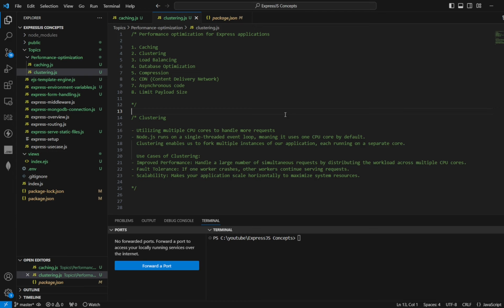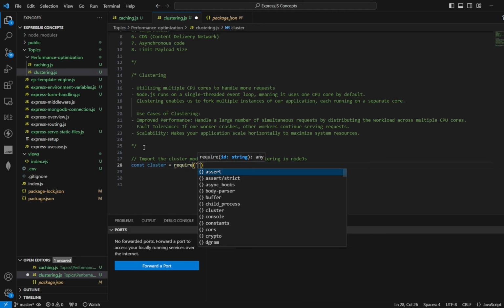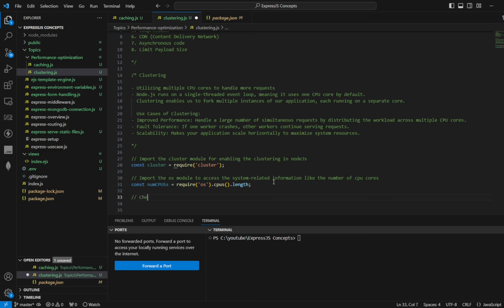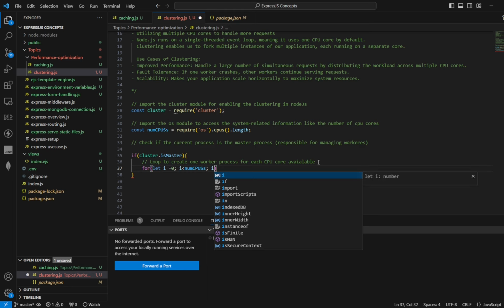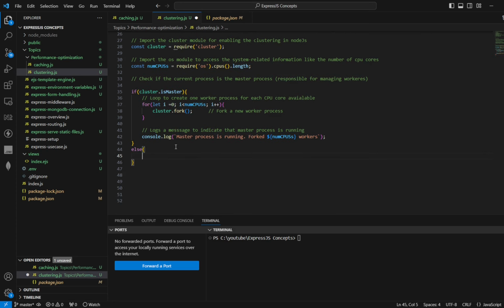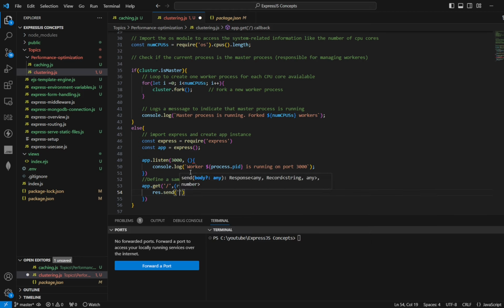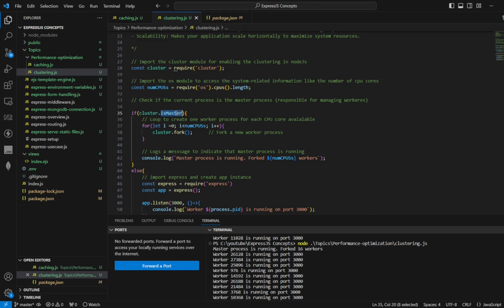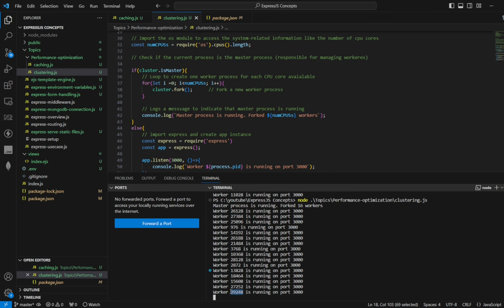#11 Clustering to Improve Express.js Performance | Optimize Node.js Apps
Maximize your Express.js app performance by leveraging clustering! In this video, we explain how to use Node.js cluster module to utilize multiple CPU cores, improving application scalability and handling high traffic efficiently. Learn to set up Express.js clustering for better load management and fault tolerance. Clustering is an essential technique for building fast, resilient, and high-performance backend applications. Whether you're managing a small project or a large-scale application, this guide will help you optimize your Node.js and Express.js applications using clustering techniques. Watch now to make your apps more robust and scalable!